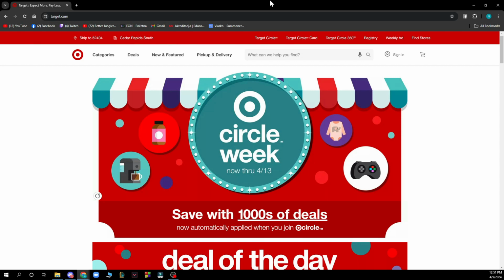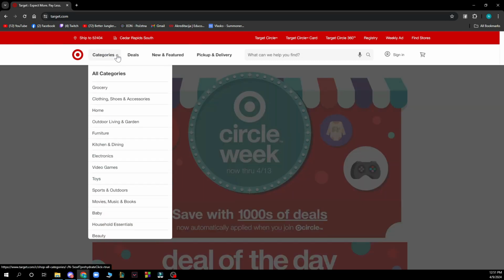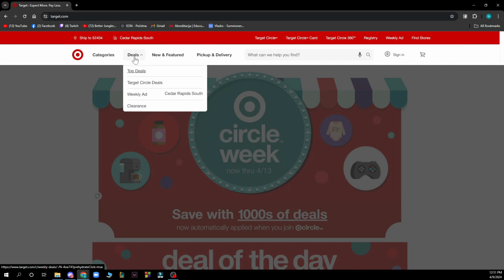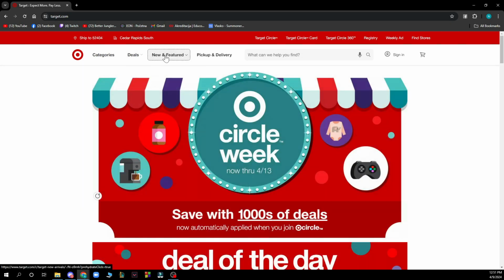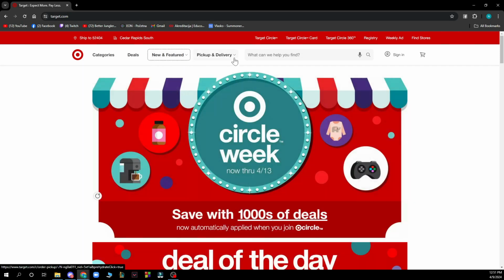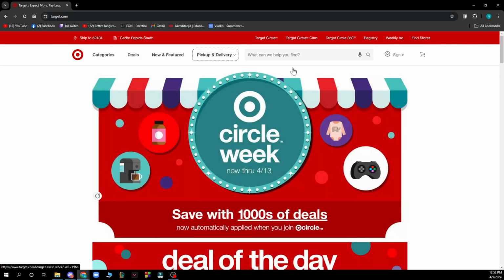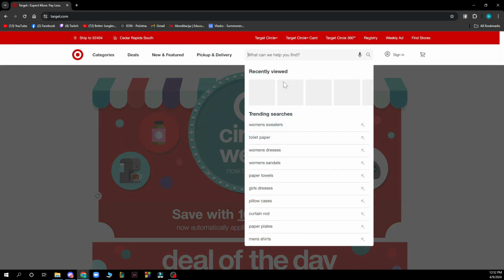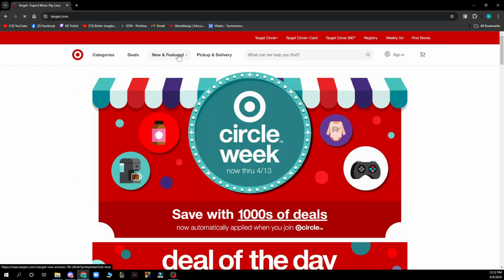How to Use the Target App to Scan Barcodes (Quick Tutorial)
In this video I will show you How to Use the Target App to Scan Barcodes. It would be good if you watch the video until the end so that you don't miss important steps.